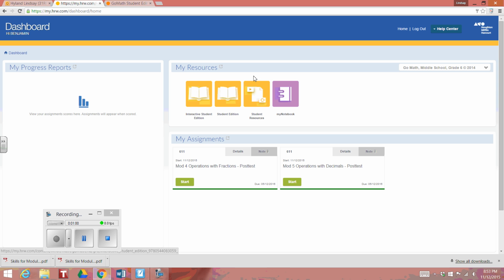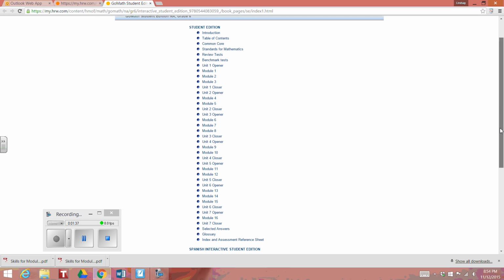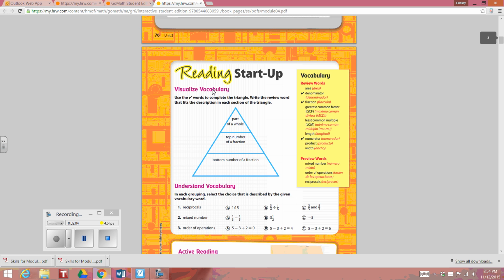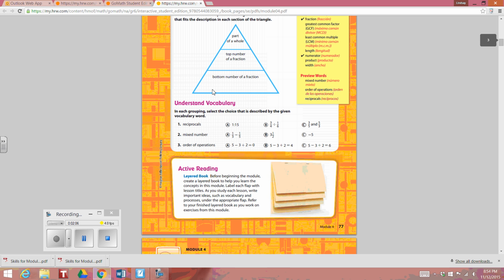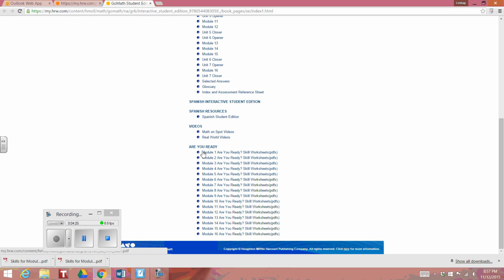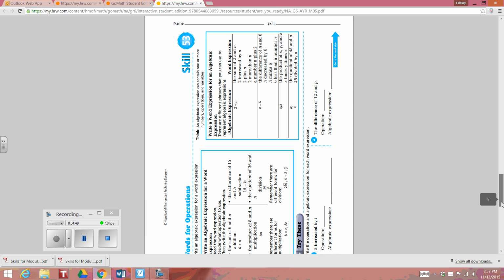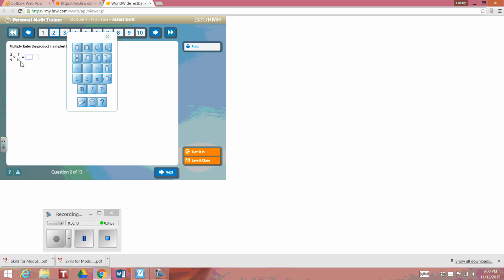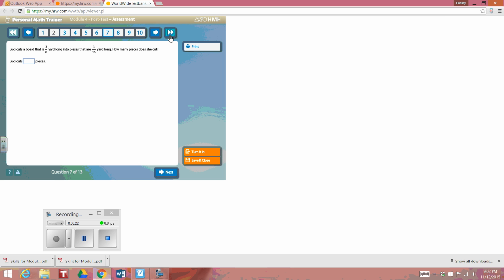Go Math Video Part 2: How to view assignments and student resources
This video will help you navigate through the assignments and resources on Go Math.  This video should be watched after the first video on how to sign in!